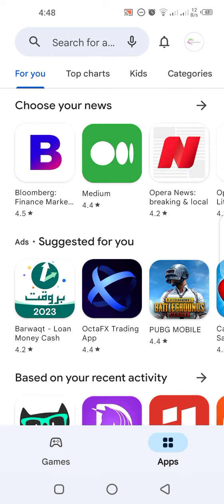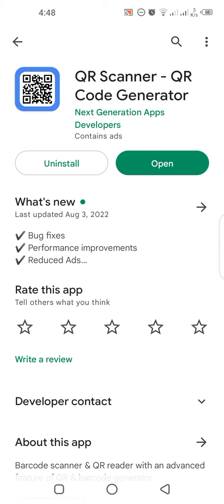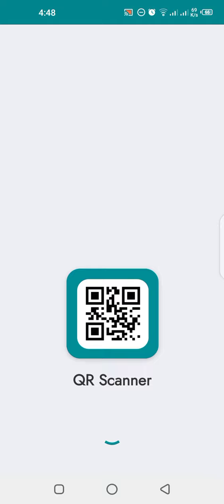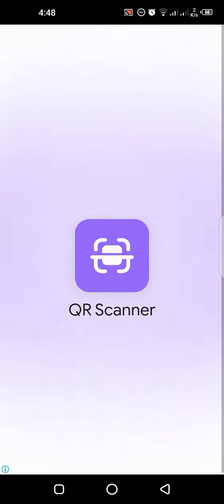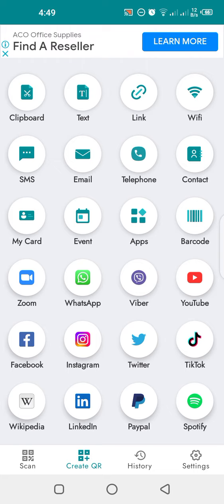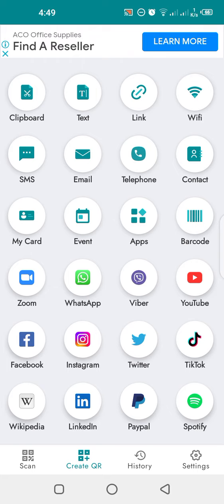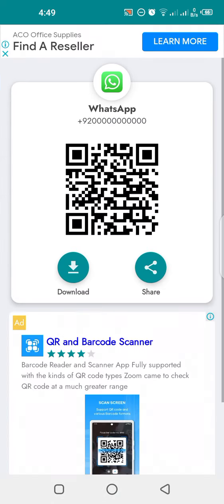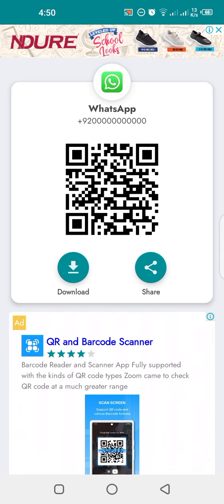How to make Money Thorough apps.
in this channel you will learn about informations related to english including other topics

alibaba dropshipping

latest cryptocurrency
dropshipping center
best dropshipping products
crypto world
oberlo dropshipping
bitprime
dropshipping products
coinbase cryptocurrency
biggest cryptocurrencies
crypto ticker
all crypto
crypto new
different cryptocurrency
crypto currency meaning
shitcoins list
baapstore
aliexpress alternative
best dropshipping suppliers
get crypto
trending crypto
crypto companies
amazon ec2
amazon jungle
dropshiping
ensurence
coin360
cjdropshipping
coin 360
aliexpress dropshipping center
cj dropshipping
aliexpress dropshipping
amazon dropshipping
shopify dropshipping
dropshipping suppliers
dropshipping business
dropshipping center aliexpress
ebay dropshipping
dropified
alibaba dropshipping
oberlo products
dropshipping websites
aliexpress dropshipping centre
dropshipping center
best dropshipping products
oberlo dropshipping
dropshipping products
baapstore
aliexpress alternative
best dropshipping suppliers
wix dropshipping
drop shipping companies
dropshipping co to
oberlo shopify
branded dropshipping
woocommerce dropshipping
dropshipping 2021
dropshipping wholesalers
topdser
dropshipping store
dropshipping 101
dsmtool
walmart dropshipping
spocket dropshipping
wiio dropshipping
best items to dropship
dropshipping sites
oberlo 101
reverse dropshipping
drop shipping wholesalers
best dropshipping stores
best dropshipping sites
doba dropshipping
e commerce dropshipping
best dropshipping websites
alibaba dropshipping center
shopify dropshipping stores
free dropshipping suppliers
top dropshipping products
shopify dropshipping suppliers
dropshipping business for sale
ali dropshipping center
dropship clothes
dropshipping stores for sale
top dropshipping stores
dropshipping business model
dropshipping explained
best dropshipping products 2020
drop shipping for dummies
best drop shipping companies
oberlo suppliers
dropshipping services
dropshipping academy
dropshipping for beginners
aliexpress dropshipping products
cg dropshipping
dropshipping centre aliexpress
successful dropshipping stores
oberlo aliexpress
wordpress dropshipping
salehoo dropshipping
amazon dropshipping business
ezusy
dropshipping with amazon
dsers shopify
cj drop shipping
shopify aliexpress
sprocket dropship
dropshipp
ali2woo
dropshipspy
buy dropshipping store
printful dropshipping
starting a dropshipping business
drop shipping shopify
trending dropshipping products